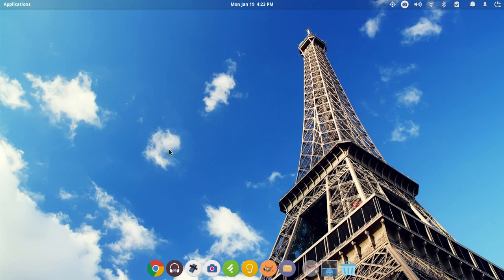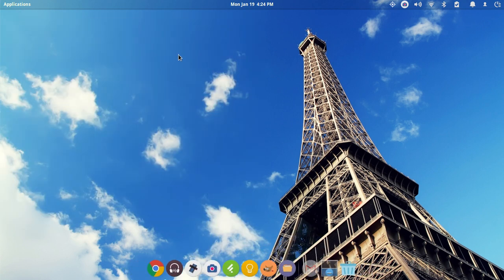Elementary OS 101: Should You Install Luna Or Freya? -TechByDMG.com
***Elementary OS Freya is now on Beta 2, so it is safer to use. You should be fine using Freya, but if you want guarantees then stick with Luna

If you are not "too" familiar with Linux or Ubuntu for that matter, I would recommend to install the Luna build over the Freya build as far as Elementary OS goes. Of course you could always install Ubuntu 14.04 and then install the Pantheon desktop environment, which would make it so you had the Elementary OS desktop environment.